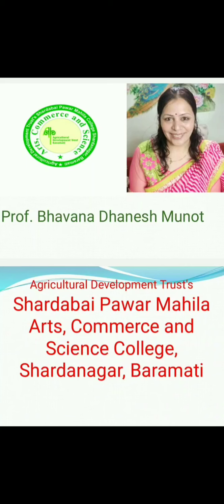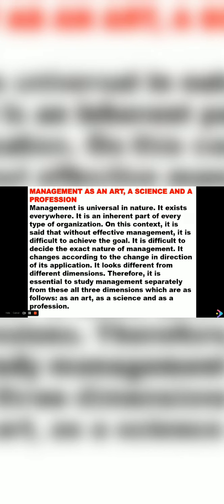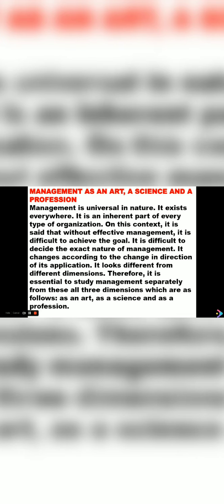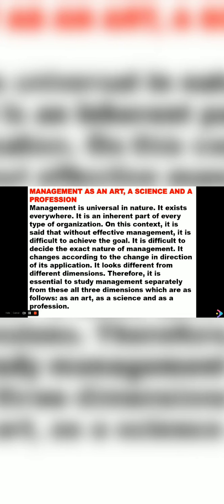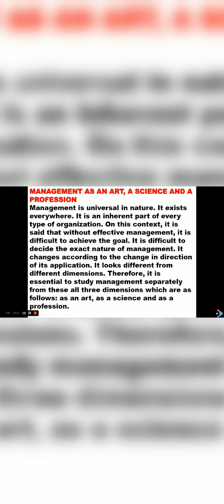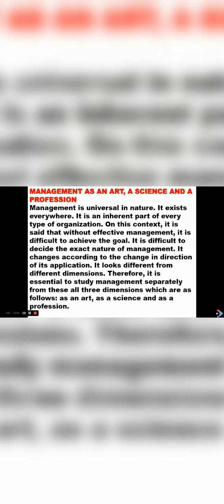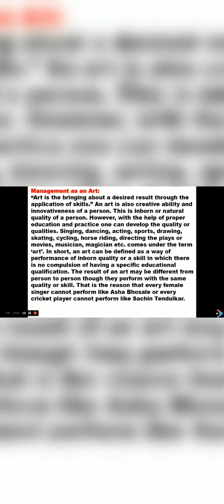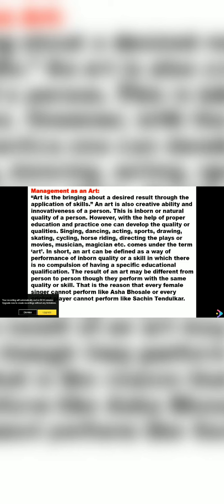Chap. 8 Introduction to Management